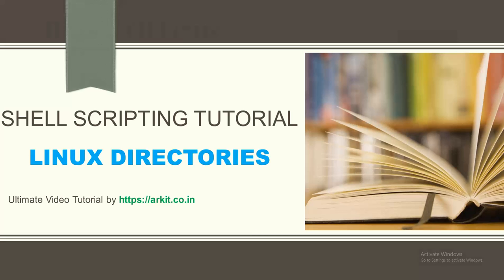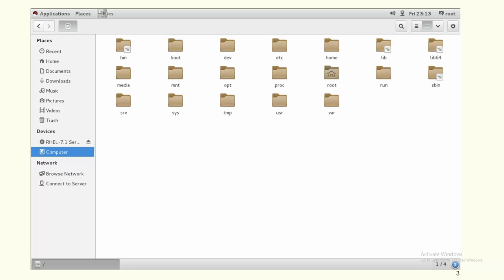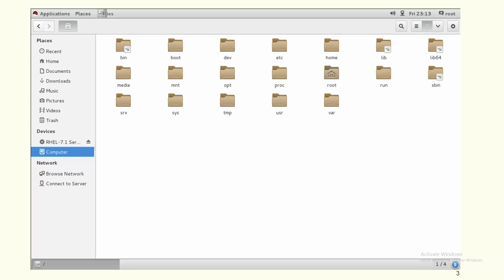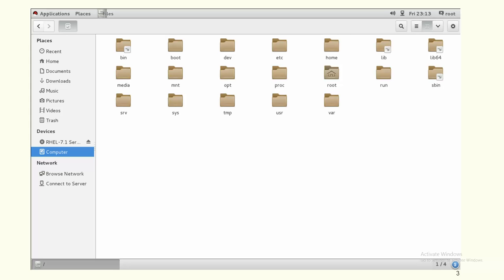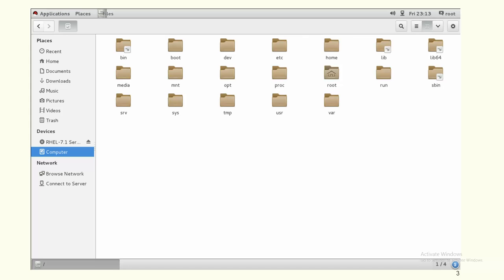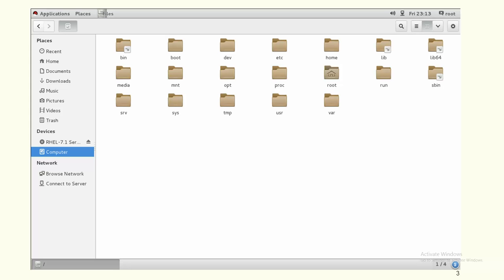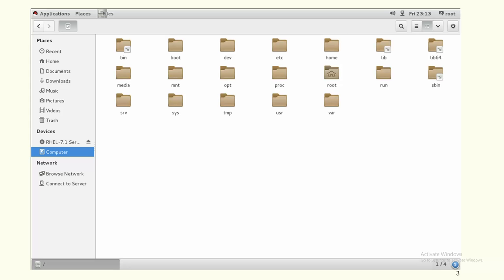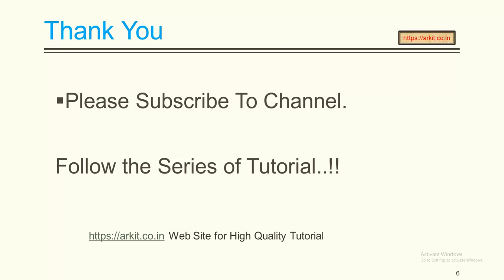Shell Scripting Tutorial-3 Linux Directory Structure Amazing way to understand | Tech Arkit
Shell Scripting Tutorial-3 Linux Directory Structure.